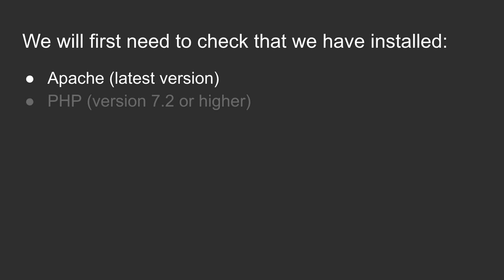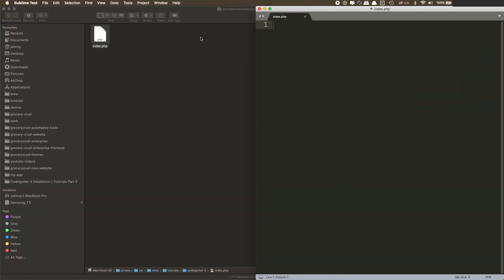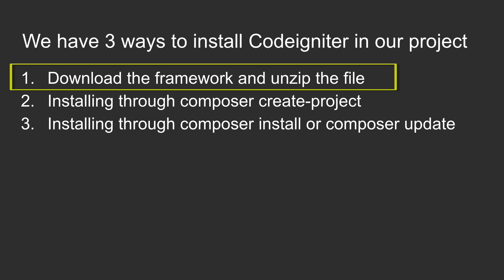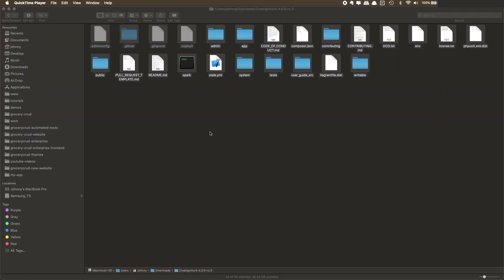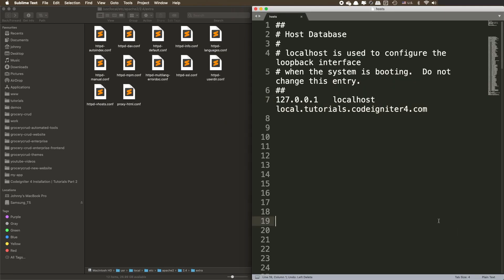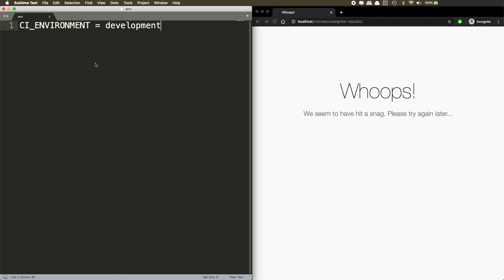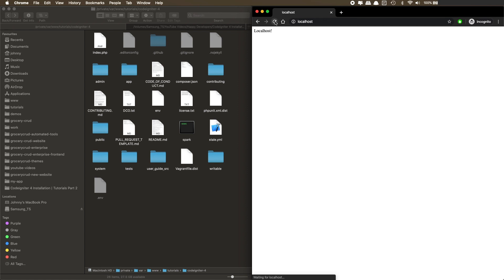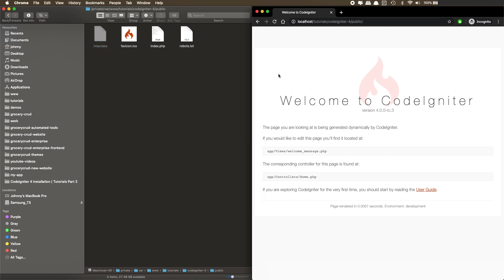Codeigniter 4 Installation | Tutorial Part 2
Codeigniter 4 is now available for download and many people are frustrated with the new installation ways. The good news is that you don’t require to have composer, you don’t need a console, you don’t need anything special! Just a download of the framework and you are ready to go! So if you are not that familiar with composer at least you know that you are not required to use it ;-)

This tutorial is all about installing Codeigniter 4 by downloading the zip file and a quick troubleshooting in case you have issues with the installation. In order to avoid some unwanted comments, the main reasons that I haven’t gone through all the options of installing Codeigniter with composer are:
1. I believe that when you start by installing or learning a new framework you should start with the easiest possible way so it will be an inspiration for you to continue with the framework. Of course after learning it and you would like to extend your knowledge you can try to install the framework with composer.
2. You may have unrelated issues with composer. For example in my local machine I was running a different PHP version for my Apache and a different version for my CLI console. So I couldn’t install some packages with composer because I had an older version on my CLI. Of course you should fix those issues anyway (e.g. you shouldn’t have different versions for CLI and Apache) but for someone this could be a blocker to install some composer packages such as Codeigniter and a loss of inspiration.
3. The instructions on how to install Codeigniter with composer are pretty straight forward if you are familiar with composer.
4. Codeigniter has always been the framework that was pretty easy to install and configure. One of the benefits of Codeigniter was that you could install Codeigniter without composer. Codeigniter 4 also has this capability so that’s why it is better to take advantage of that.
5. The upgrade of Codeigntier is still easy. Ideally you just replace the “system” folder and the upgrade is ready! Codeigniter team is following this logic from Codeigniter version 1.
6. To be able to work as fast as possible when you are developing a website is very important. If you believe that downloading the files is slowing you down, of course then composer installation maybe it is a better choice for you and for your team!

For more troubleshooting:
- If you are not able to create a dot file (the .env file) on Windows then check this

And by the way... are you looking for a CRUD for Codeigniter 4, then Grocery CRUD Enterprise is the best one!

Let me also know some issues that you had during the installation at your comments below so you may also help others :)